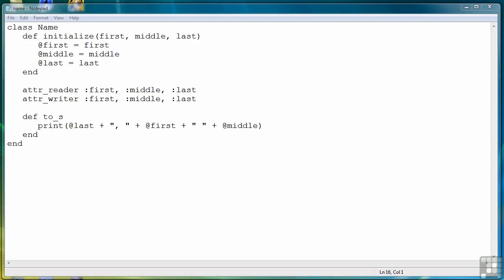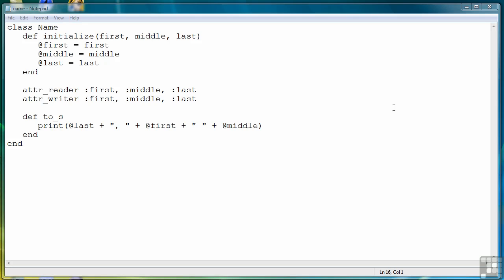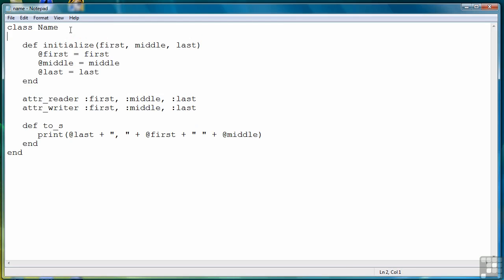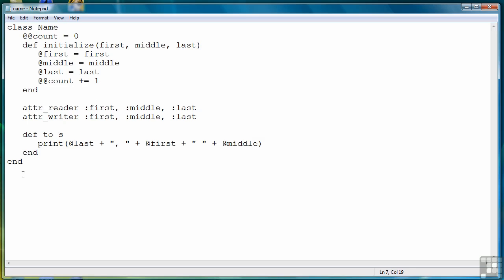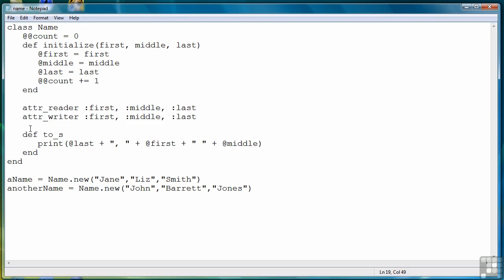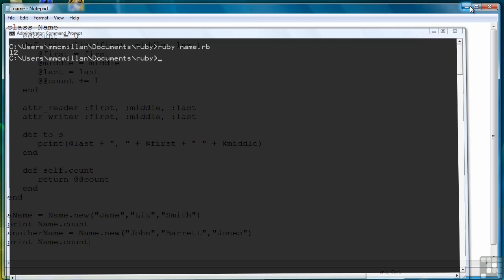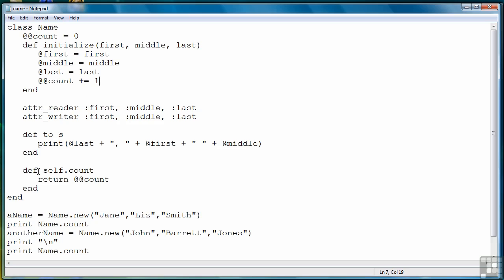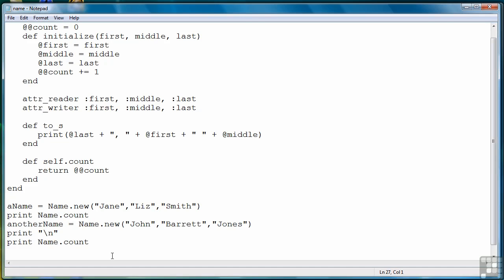Infinite Skills: Ruby Programming 39 - Class Variables